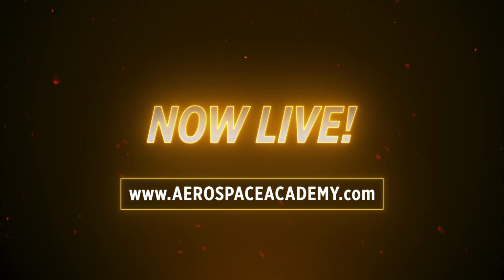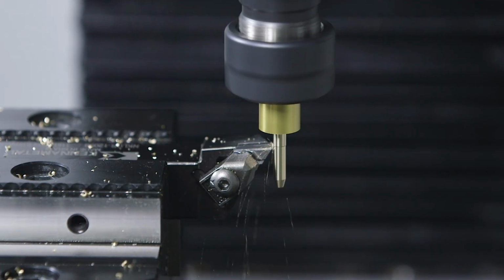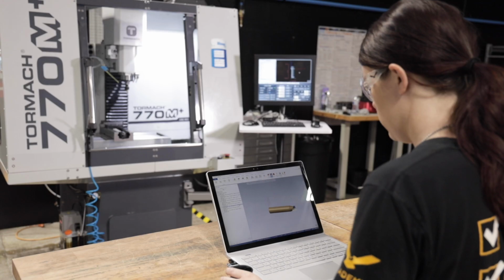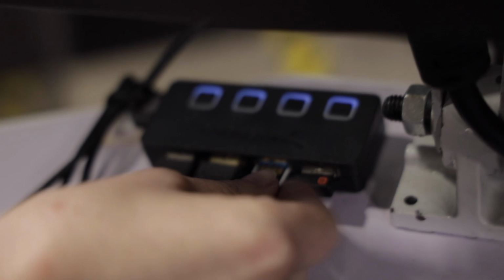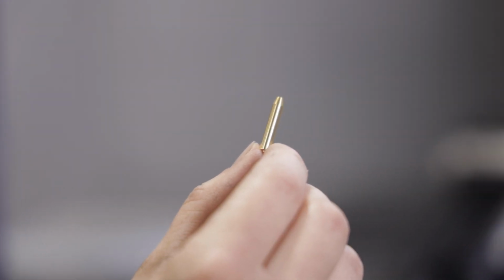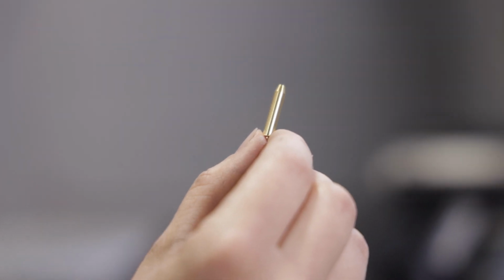Parting Off on a Mill??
MB017E7JAFBH4VC